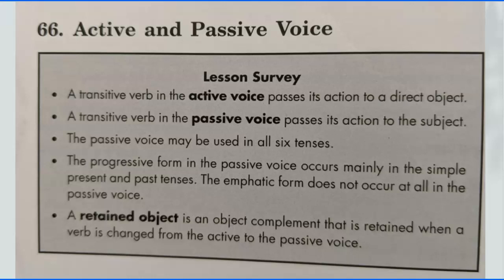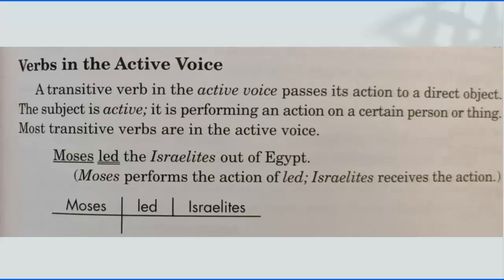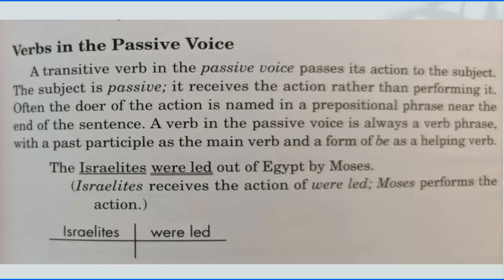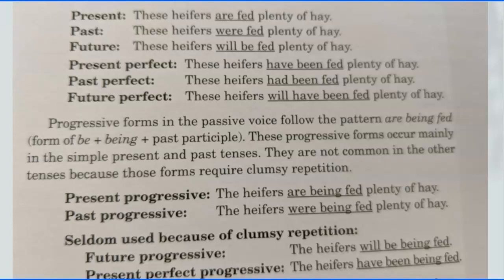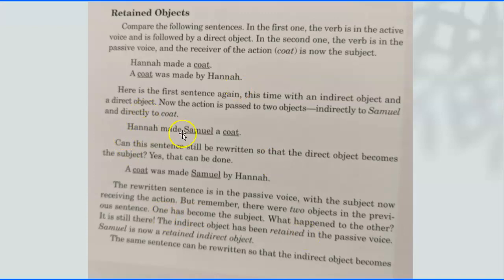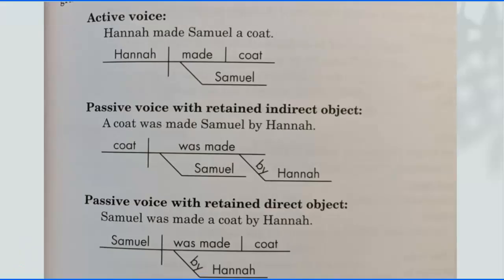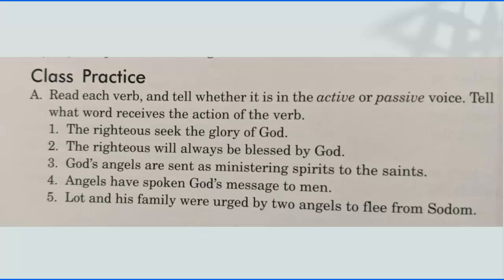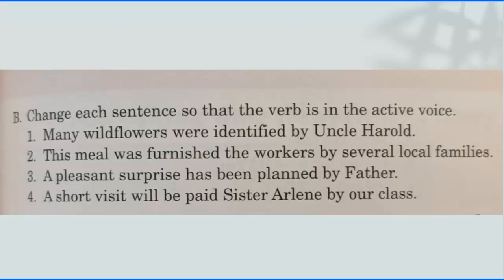8th Grade Active and Passive Voice